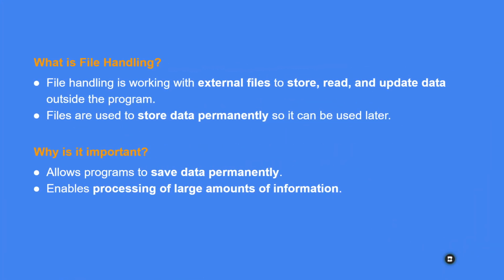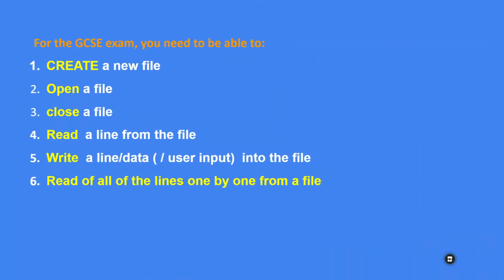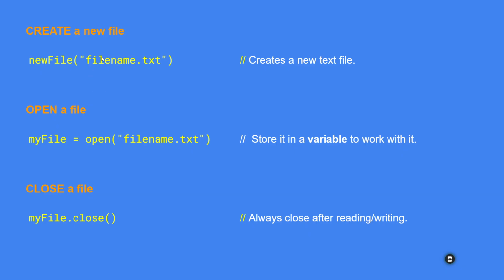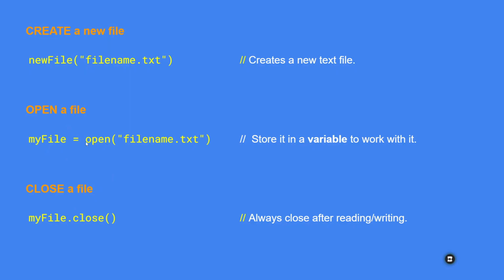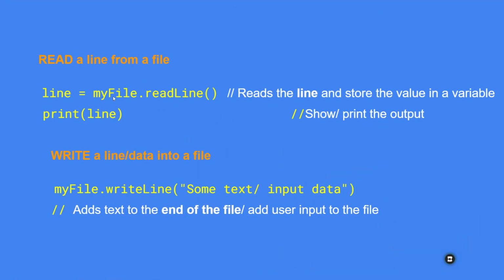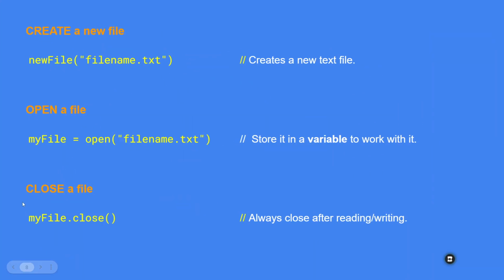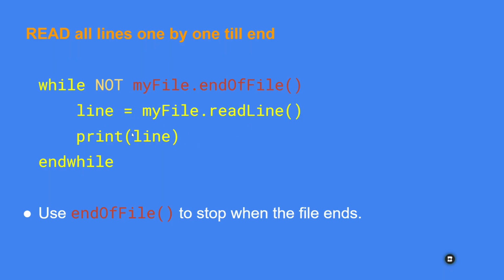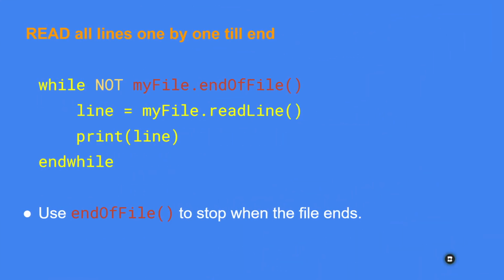GCSE OCR Computer Science: File Handling Basics (Create, Read, Write Files Explained)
Preparing for your OCR GCSE Computer Science exam? This video covers everything you need to know about file handling!

We go step-by-step through the key skills you must understand for the exam:

Reading a line from a file
Writing data (including user input) to a file
Reading all lines one by one

💡 This is a must-know topic for OCR exams and often appears in programming questions.